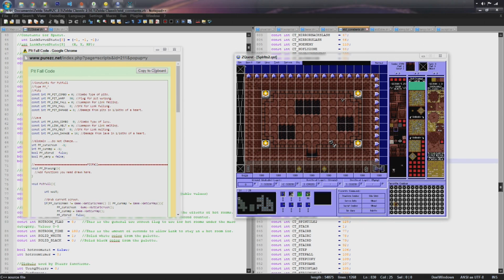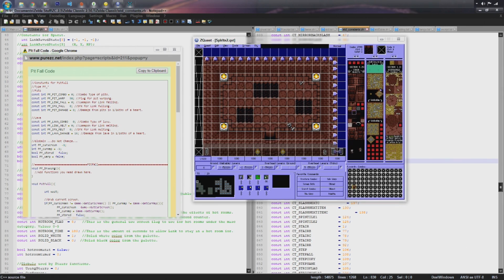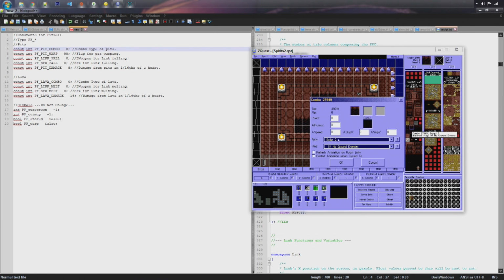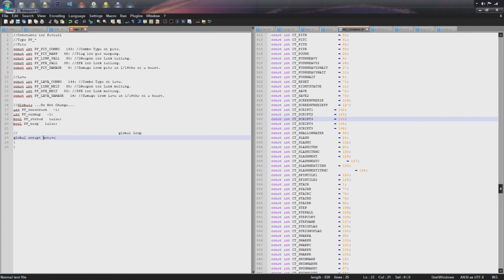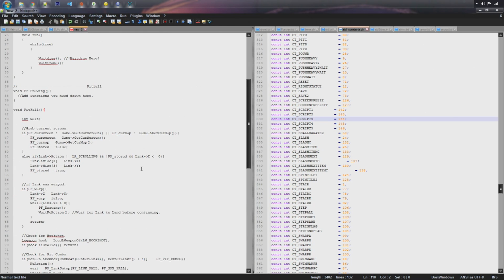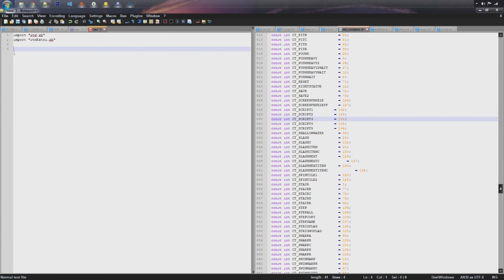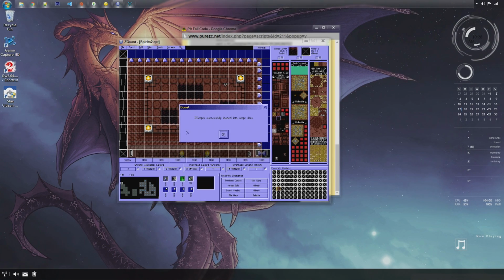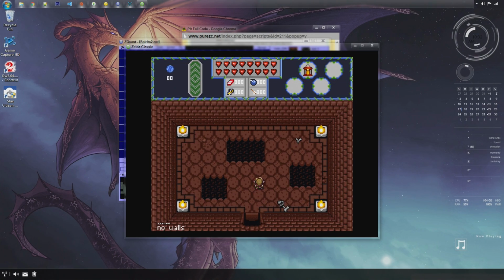Zelda Classic Pitfall Setup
Setup instructions and demo for Pitfall Script.